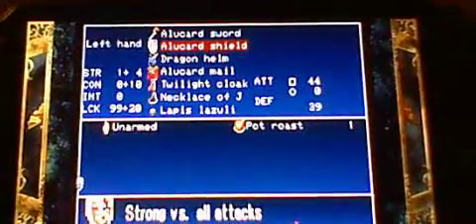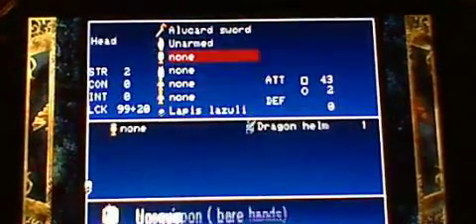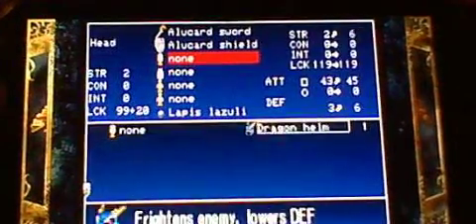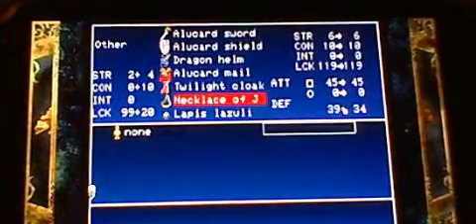Symphony Of The Night ADV. LUCK and equipment glitch.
As stated in the video, the adv. luck code is to enter your name as X-X!V''Q